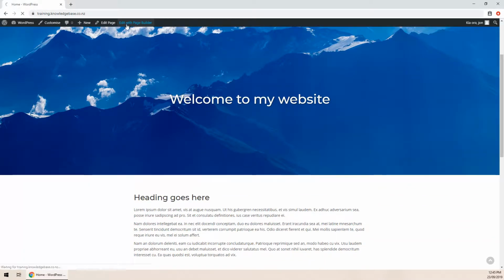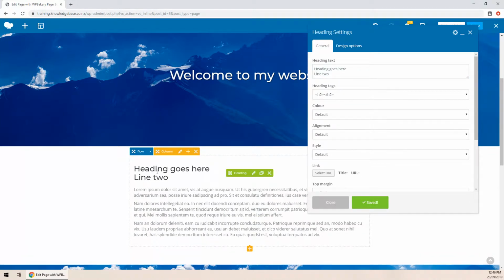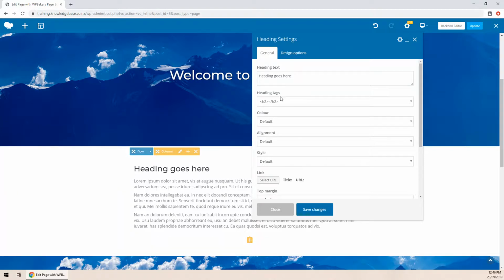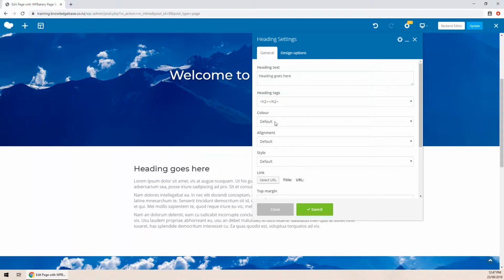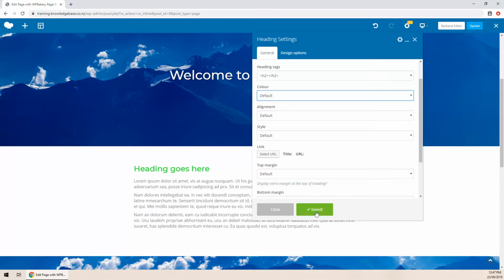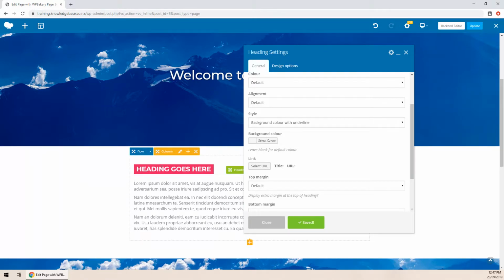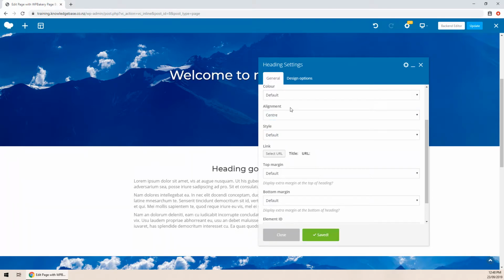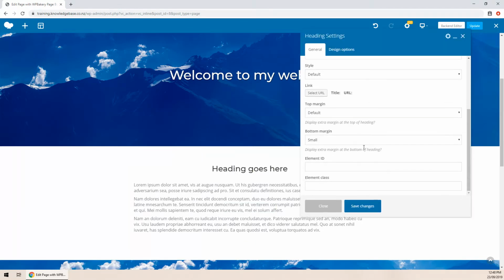Page builder - Heading element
An in depth look on how to edit the heading element in the page builder.